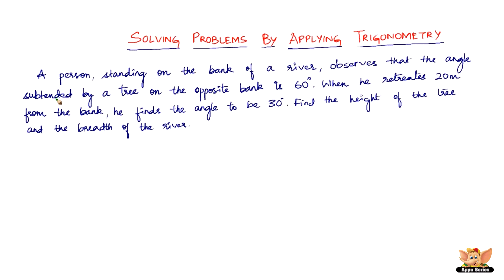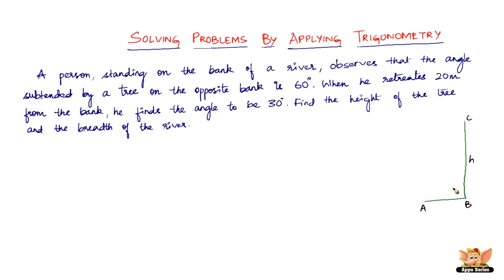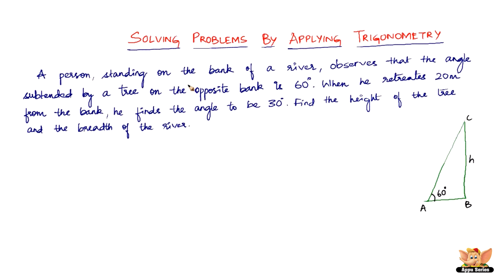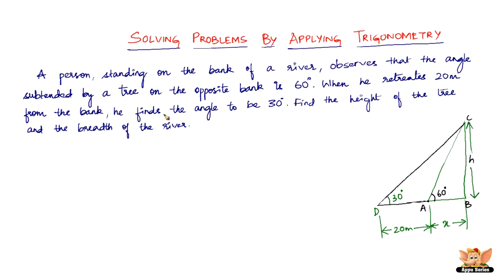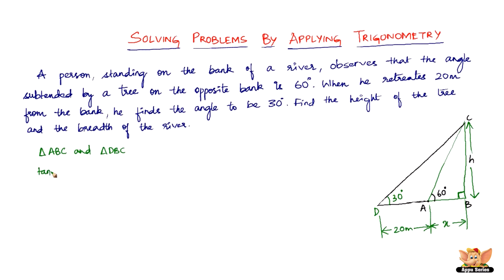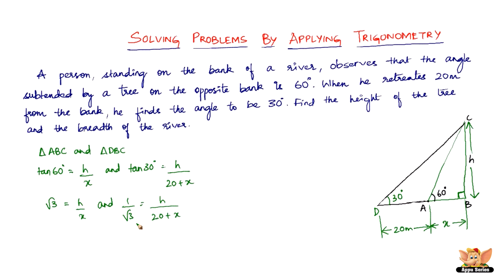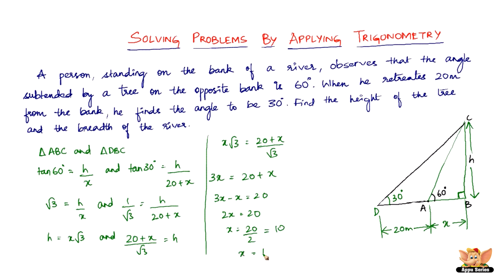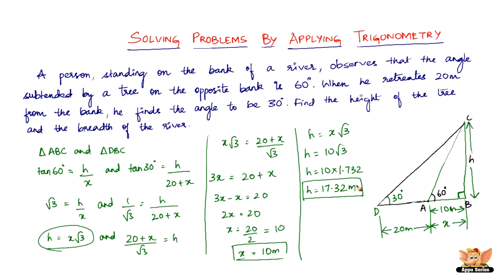How to solve problems on applications of trigonometry? - Vol. 5/8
A person standing on the bank of a river, observes that the angle subtended by a tree on the opposite bank is 60degrees. When he retreates 20m from the bank, he finds the angle to be 30degrees. Find the height of the tree and breadth of the river.

The above question is answered with the help of a diagram in this video.